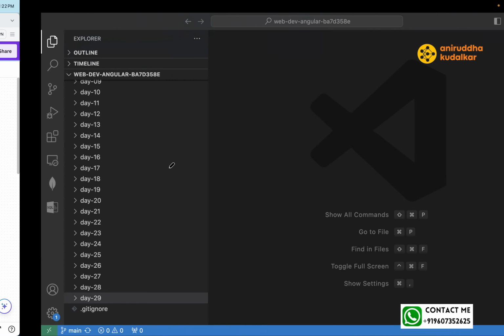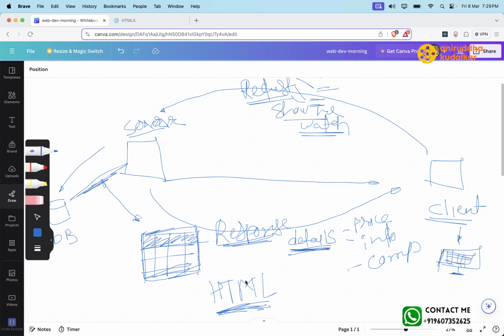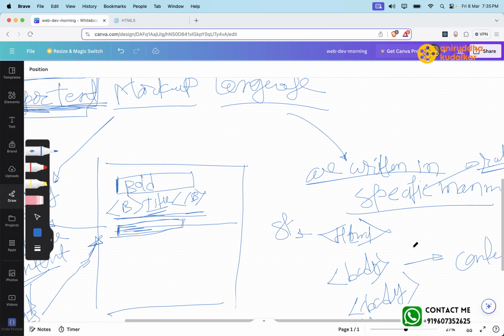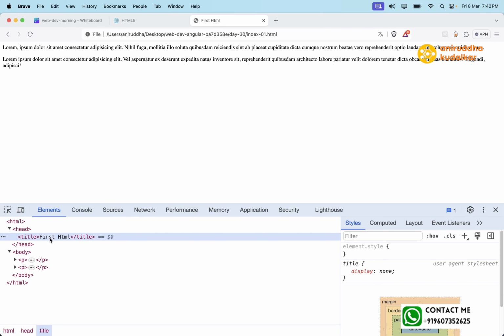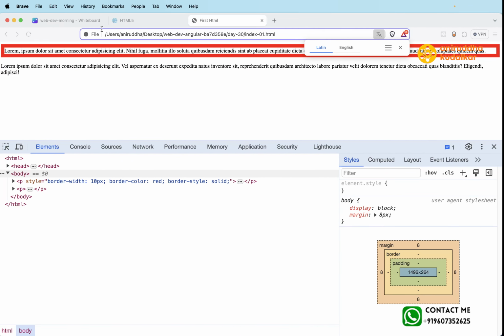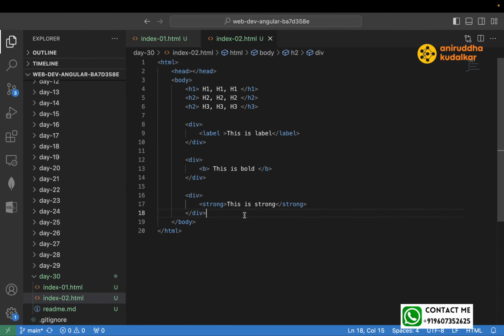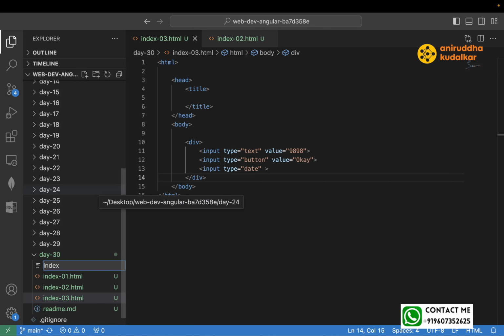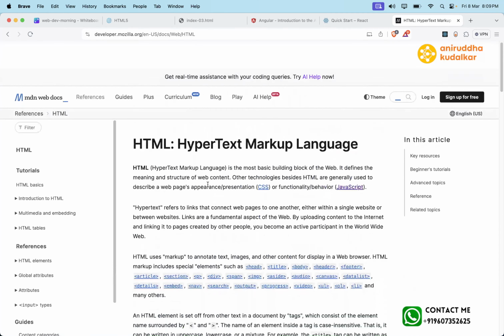02 Frontend : Introduction to HTML5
Welcome to our second video in the Frontend Development series! Join us as we delve into the core concepts of HTML. In this session, we unravel the intricacies of HTML's background, providing a comprehensive understanding of its foundations. Explore the basic structure of HTML and familiarize yourself with essential tags crucial for building robust web pages. Learn how to wield the power of the style attribute to add custom styles to your elements. Additionally, we introduce a plethora of interactive tags, laying the groundwork for dynamic web content creation. Get ready to embark on a journey of discovery as we navigate through the world of HTML together!

- frontend course
- frontend development
- frontend roadmap